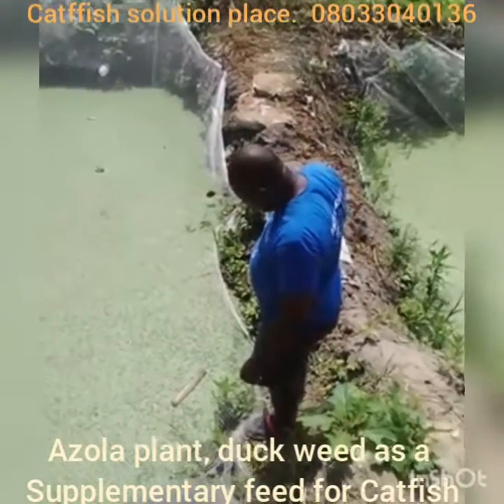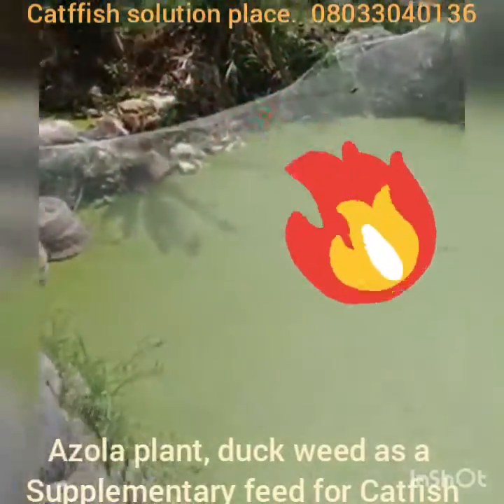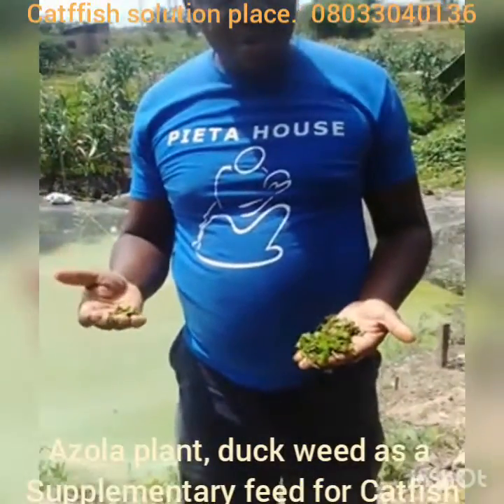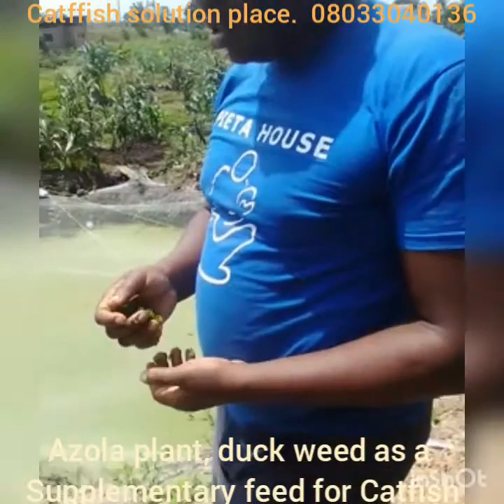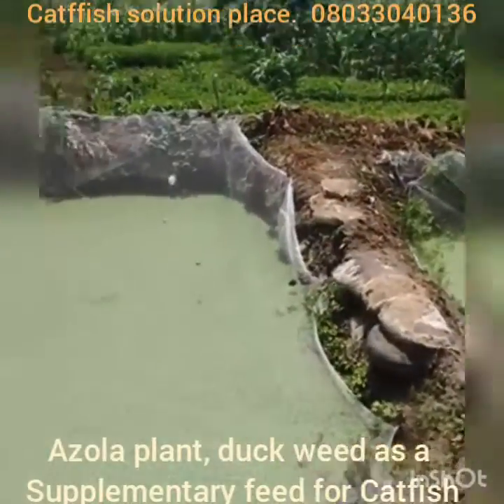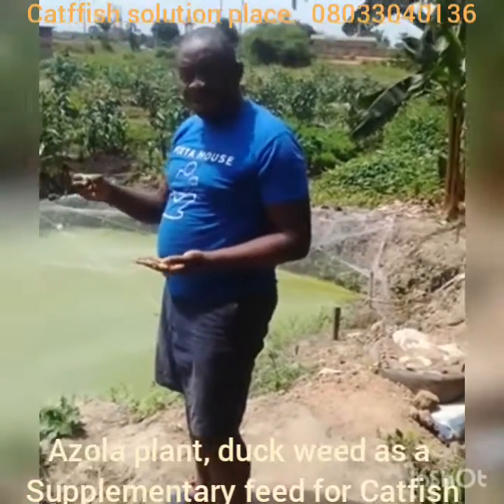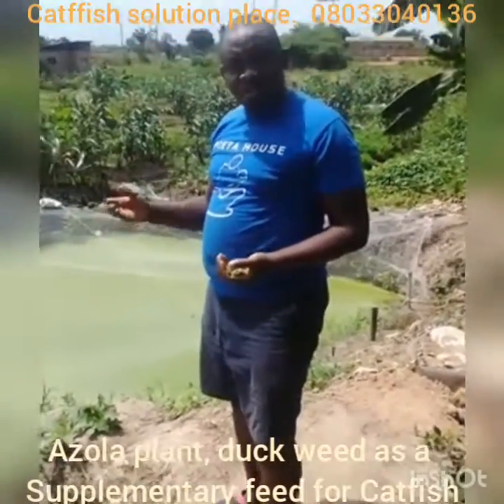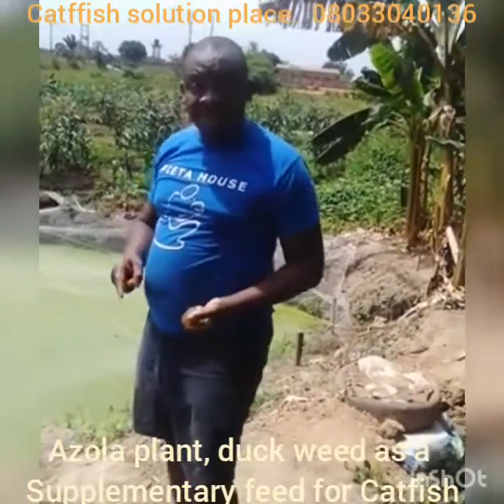AZOLA PLANT, DUCK WEED AS A SUPPLEMENTARY FEED FOR CATFISH